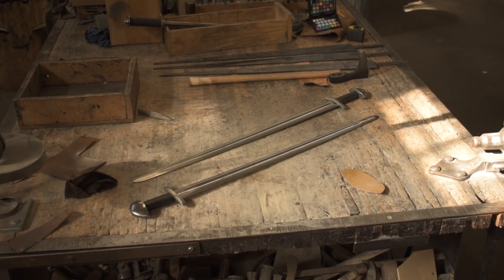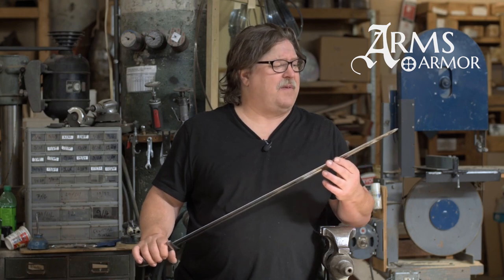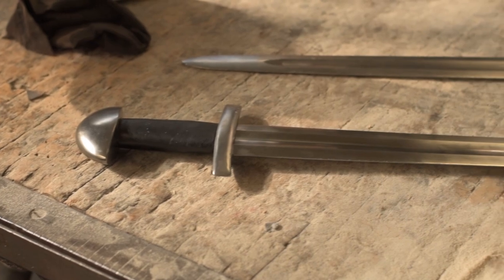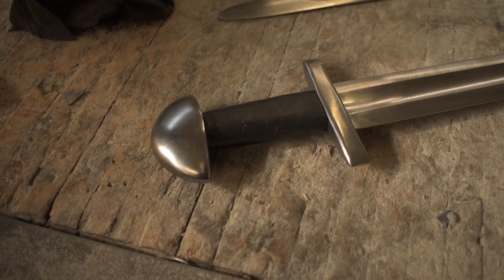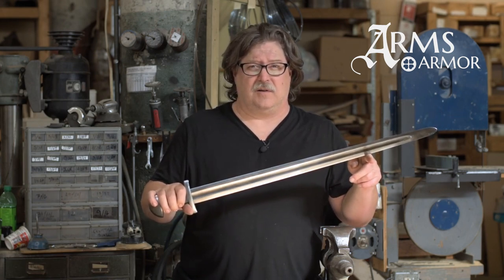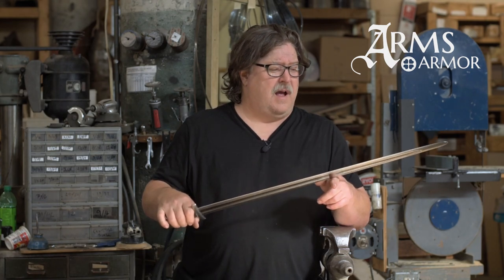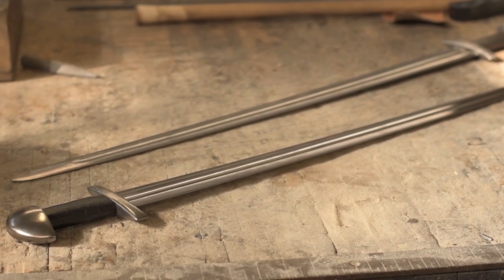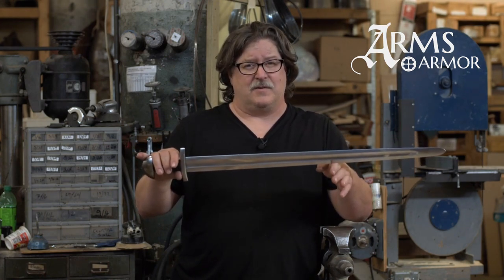Viking Age Training Sword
The Viking Age Training Sword from AA& Inc.